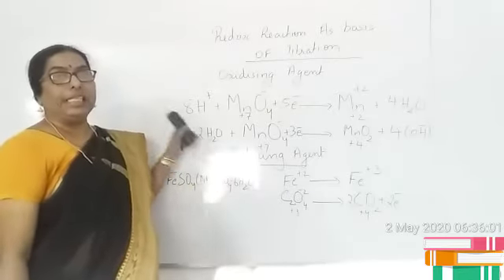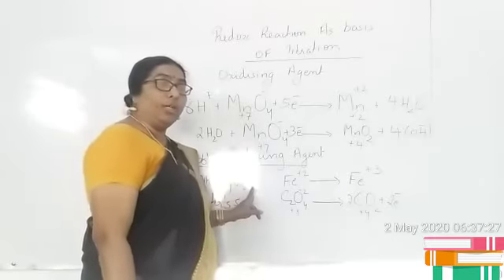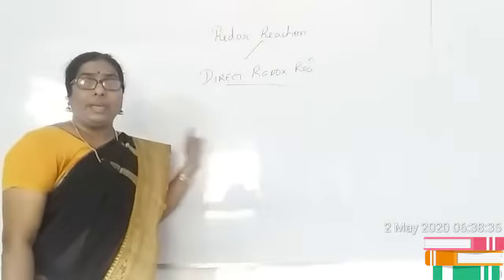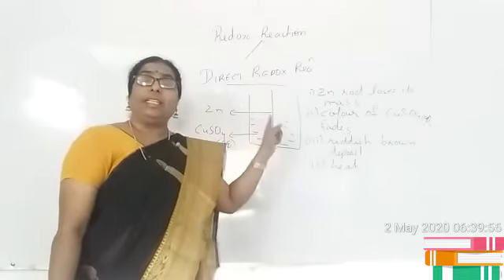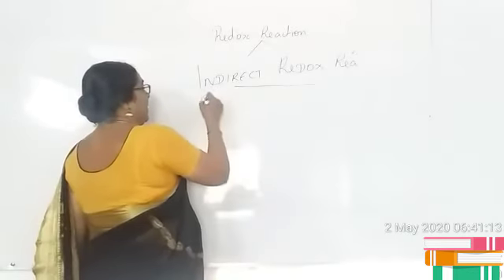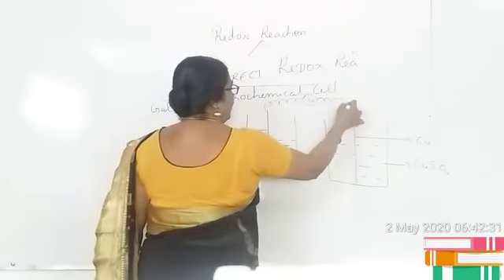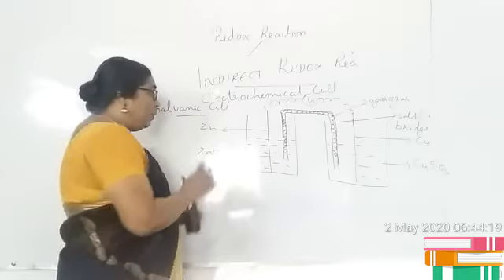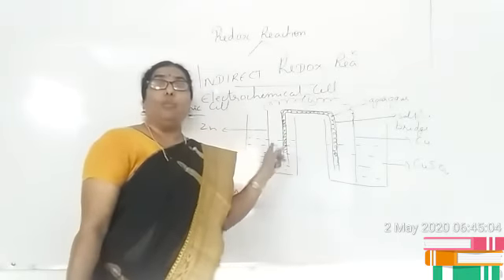CBSE | CLASS 11 | REDOX REACTION | PART 7